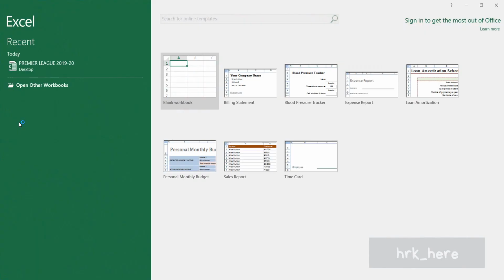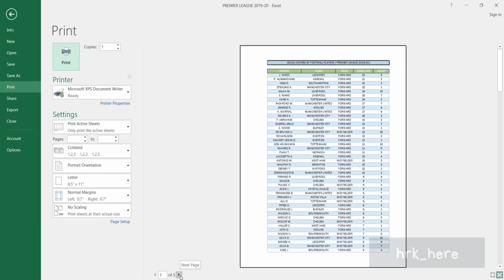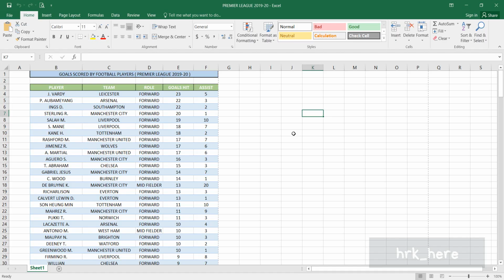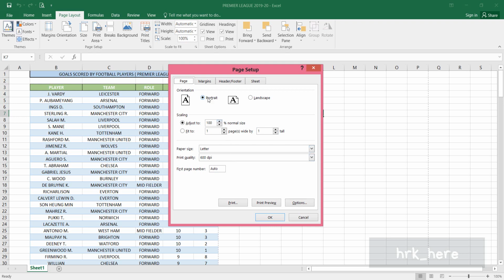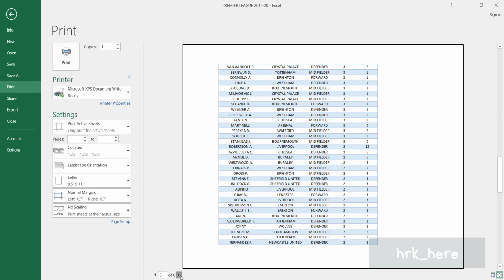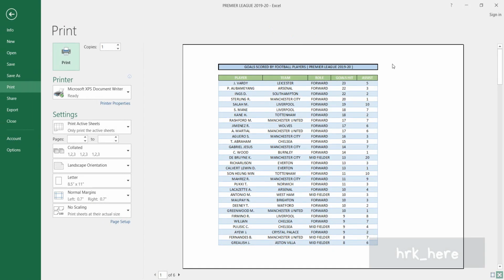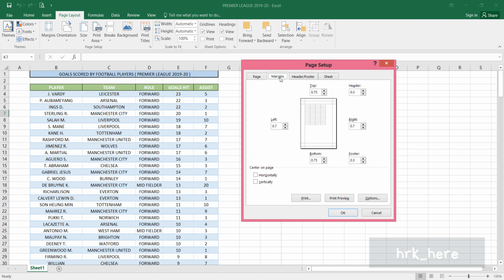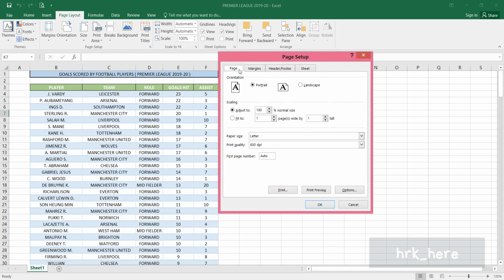HOW TO TAKE A PRINT OUT IN MICROSOFT EXCEL - SETTING UP ORIENTATION AND MARGIN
HRK